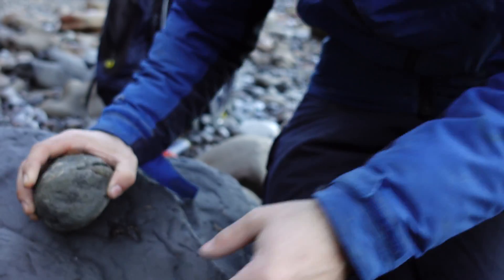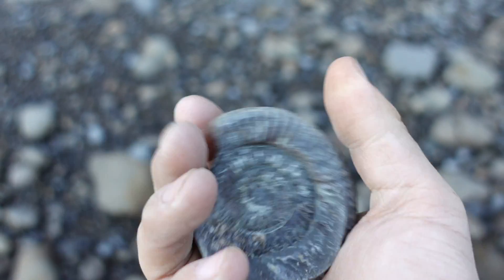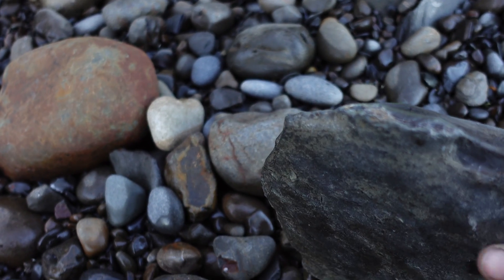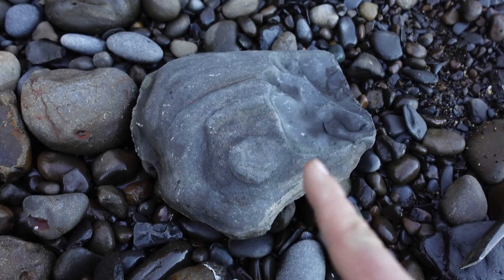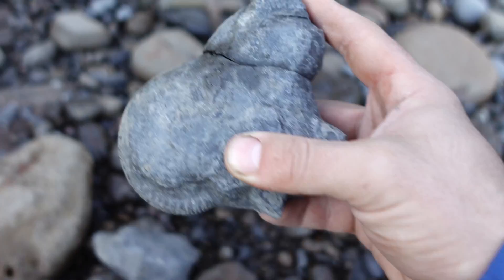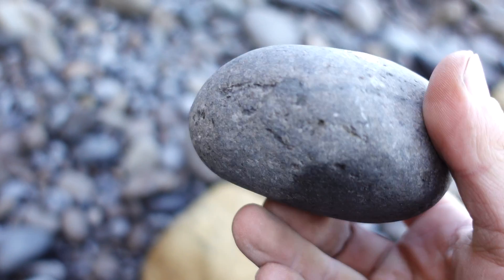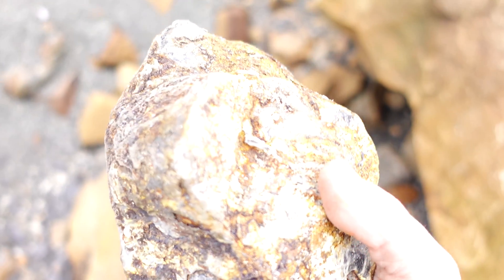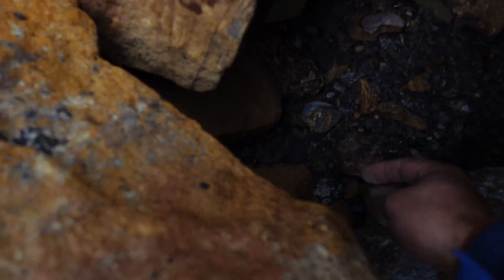I Found a Fossil Fish!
Thanks
Dan